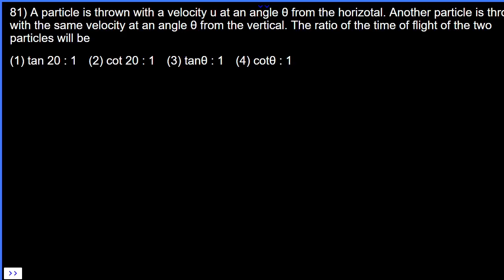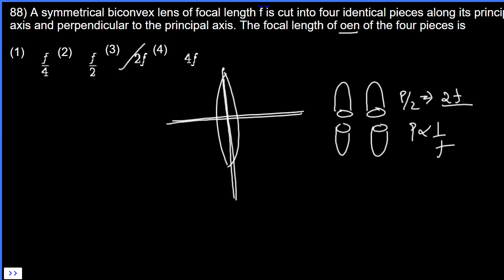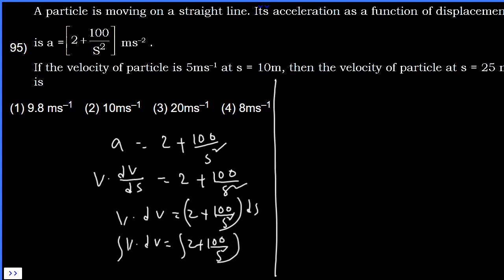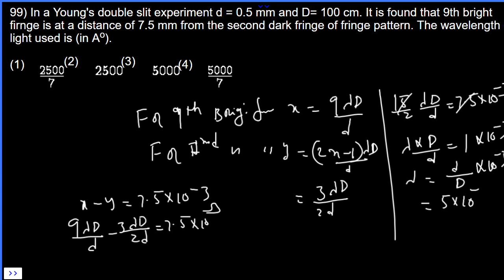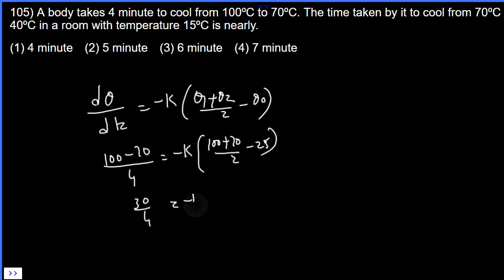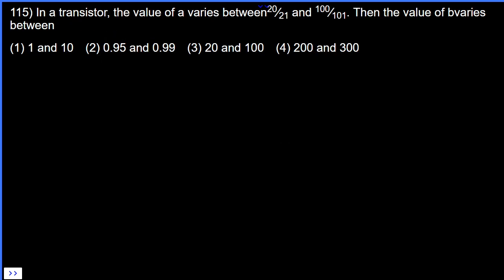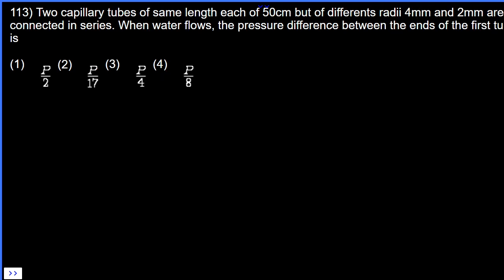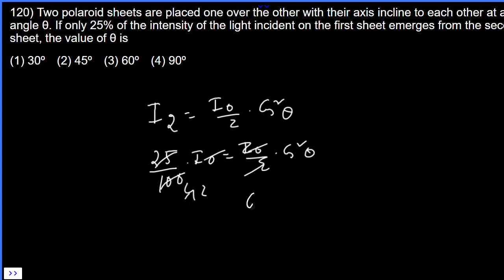AP & TS EAMCET PAPER EXPLANATION ENGINEERING PHYSICS